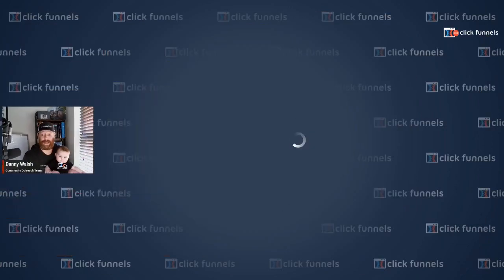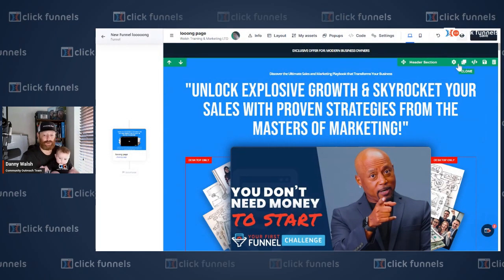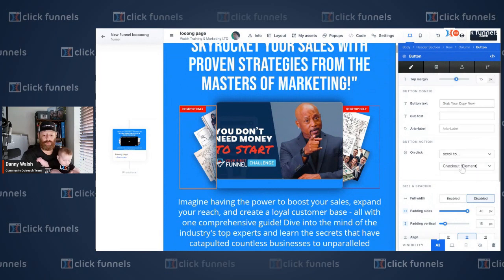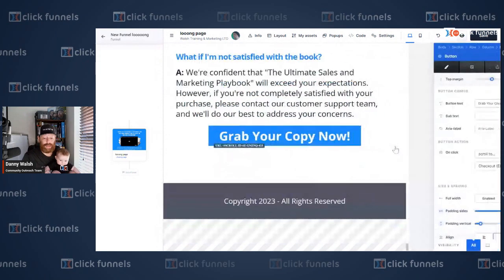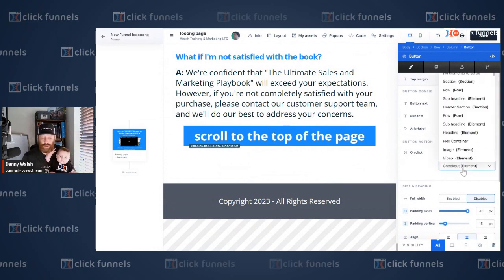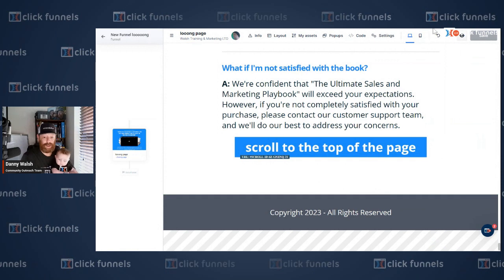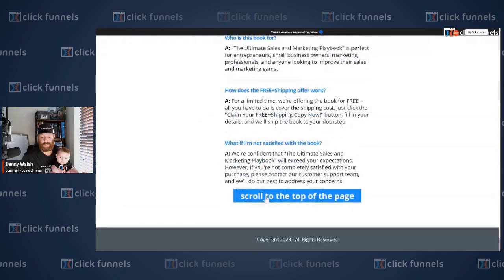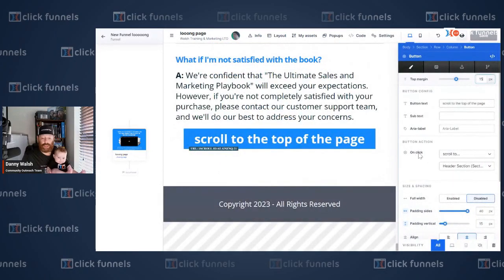How to Scroll to a section in ClickFunnels 2.0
Answering questions in the Click Funnels Group